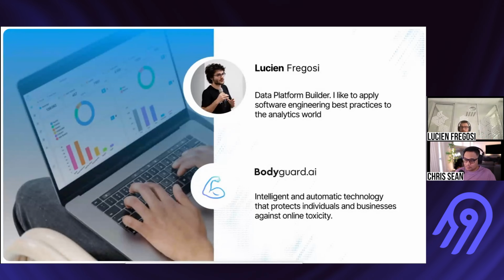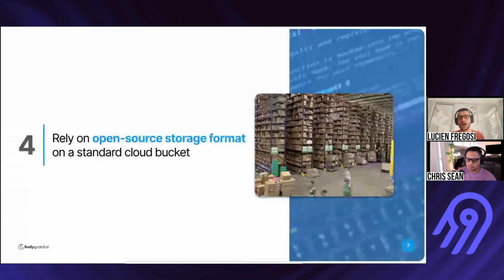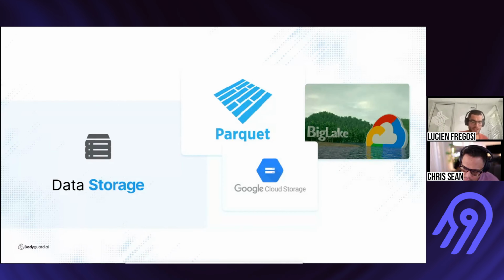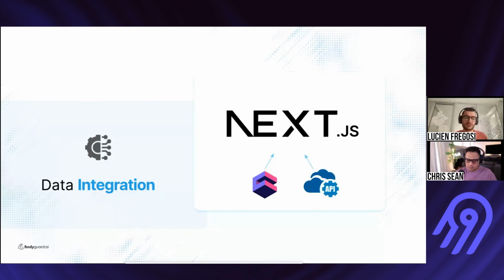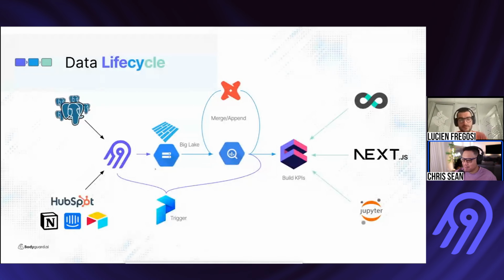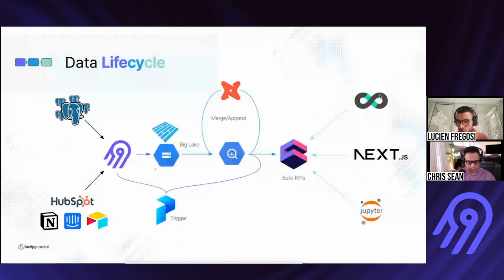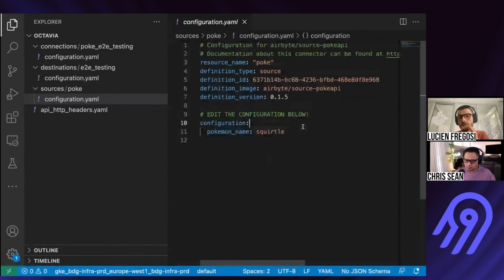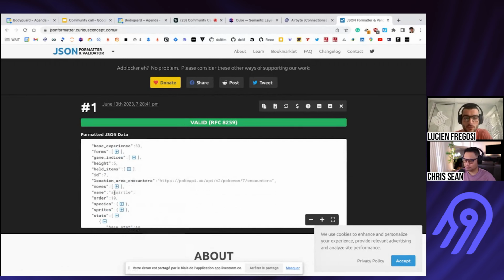Building an Open-Source Data Platform with Bodyguard.ai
In this video, we showcase how to build an open-source data platform with Airbyte and Bodyguard.ai. Learn about integrating customer data platforms and enhancing your data integrations to create a robust data infrastructure.